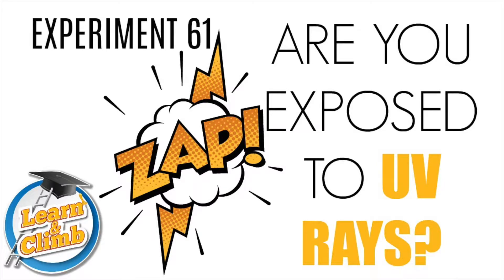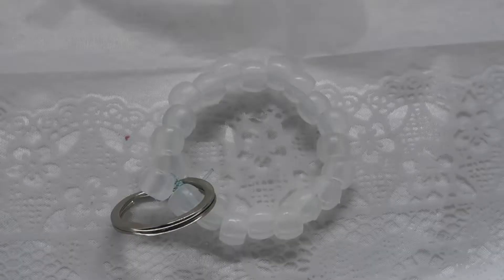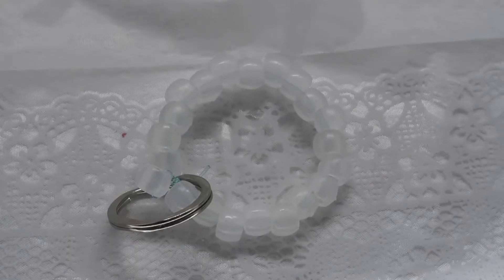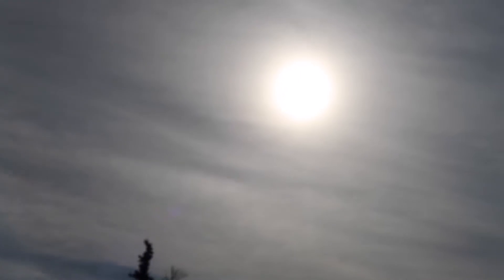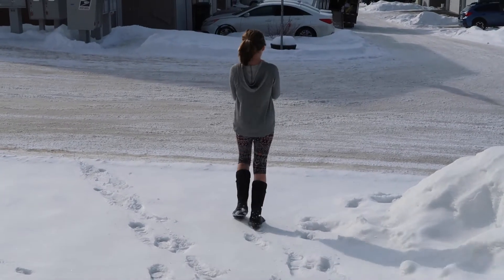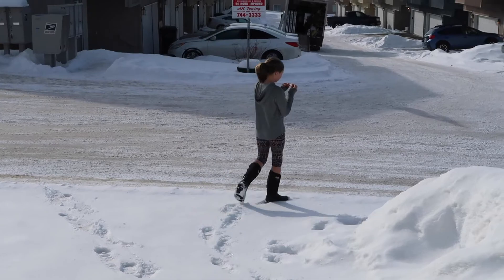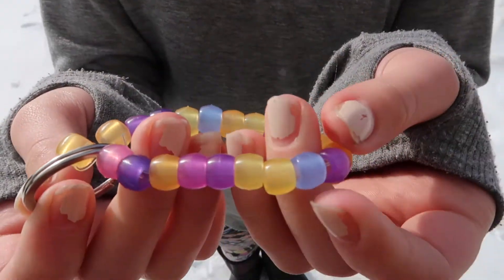COLORING CHANGING BEADS IN SUNSHINE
Experiment 61 is color changing beads in the sun!